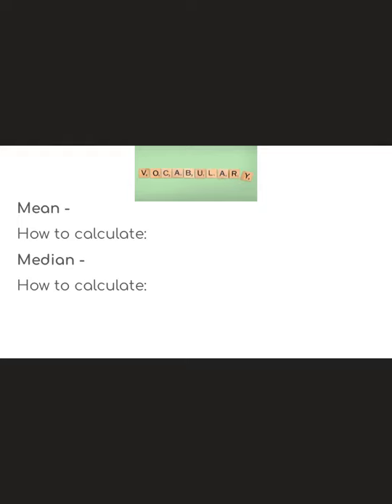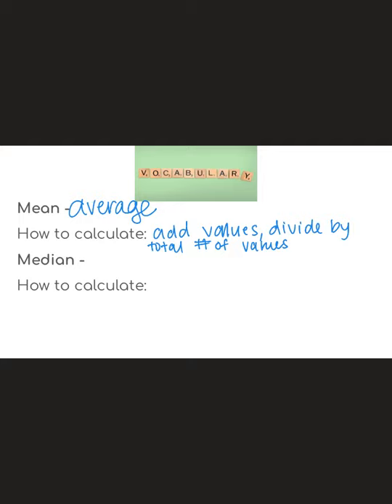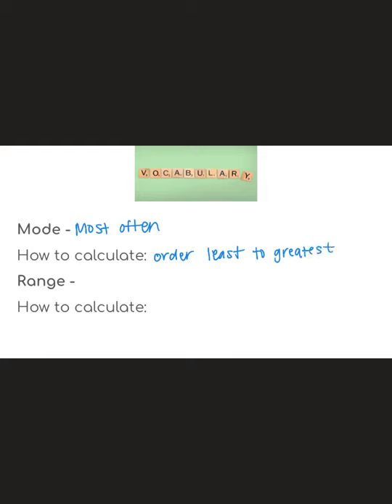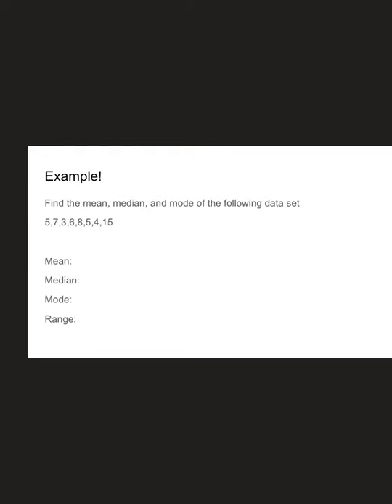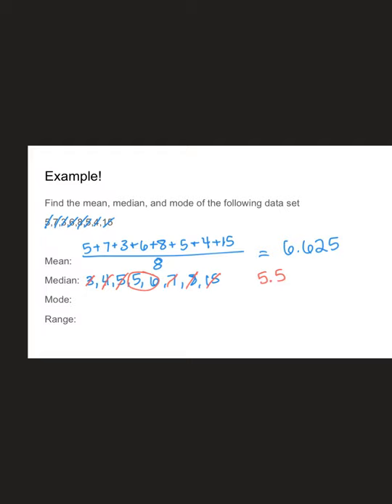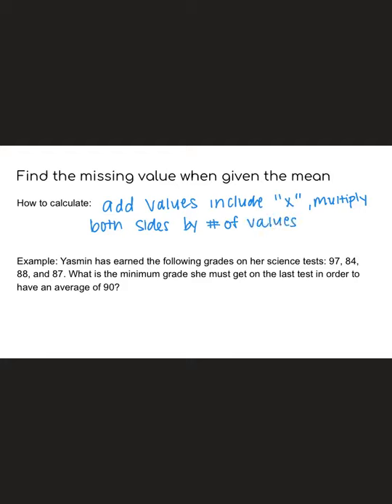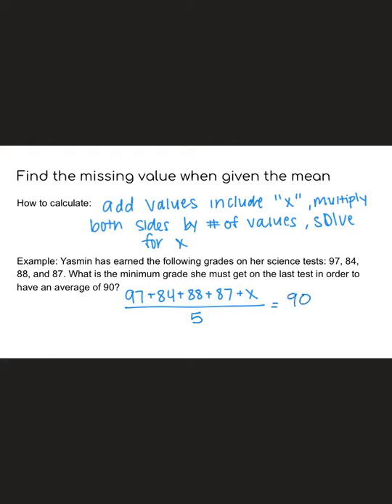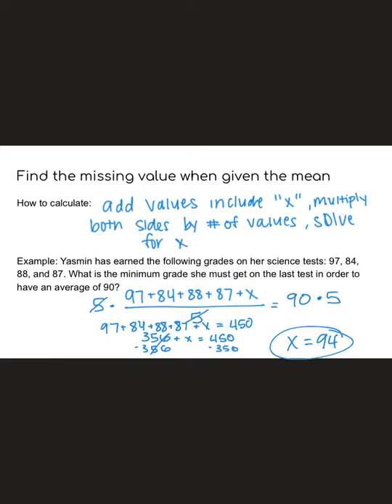9.1 Measures of Central Tendency